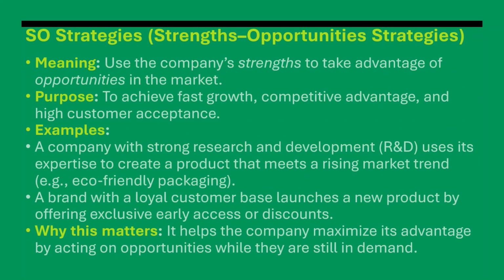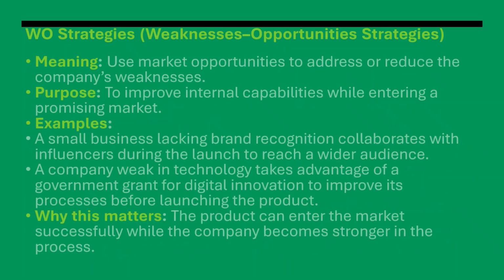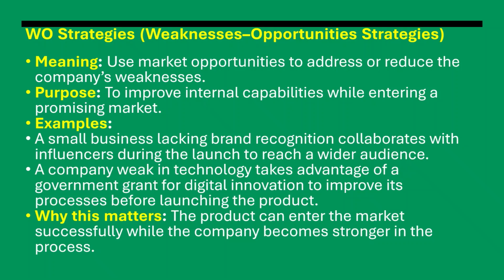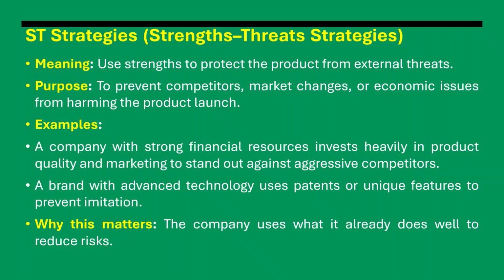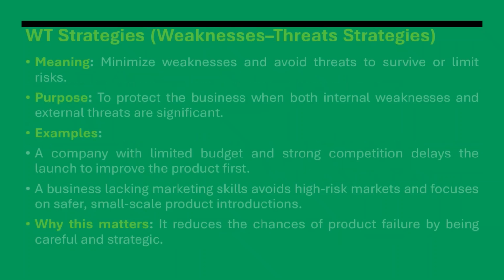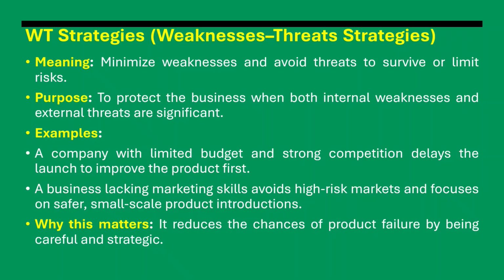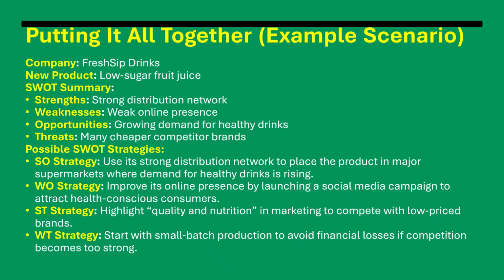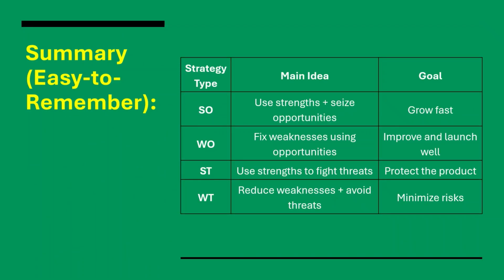SWOT Strategies for Launching a New Product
Launching a new product? In this video, we break down SWOT Strategies that every entrepreneur, business student, and startup owner MUST understand before entering the market.

You’ll learn how to use Strengths, Weaknesses, Opportunities, and Threats to create powerful action plans that guide product development, marketing, and decision-making.

Whether you're a student reviewing for exams, a teacher preparing lessons, or an aspiring entrepreneur planning a new venture, this video will help you understand how SWOT shapes a successful product launch.

🔥 What You Will Learn:

✔ What SWOT Analysis is and why it matters
✔ How to create SO, WO, ST, and WT strategies
✔ Real examples of strategies used in launching new products
✔ How SWOT helps reduce risks and maximize opportunities
✔ Practical tips for new entrepreneurs

🎯 Perfect For:

Business and Entrepreneurship students

Teachers and LET reviewers

Startup founders

Anyone launching a new product

📘 Key Takeaways:

Use strengths to capture opportunities

Improve weaknesses to meet market demands

Leverage advantages to counter threats

Avoid risks by minimizing internal limitations

A powerful SWOT strategy can mean the difference between a product that fails quietly and a product that launches successfully.